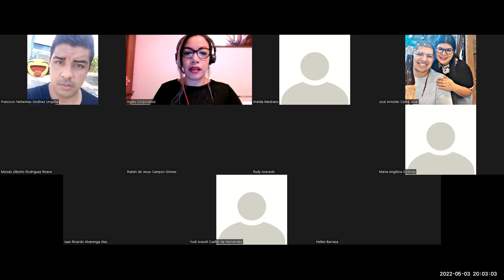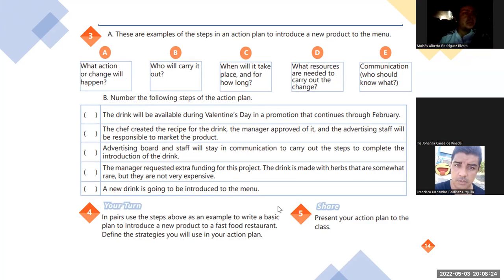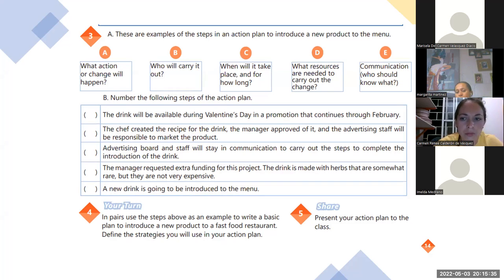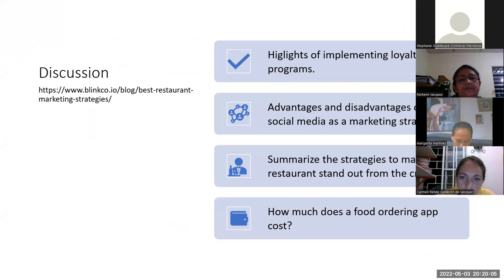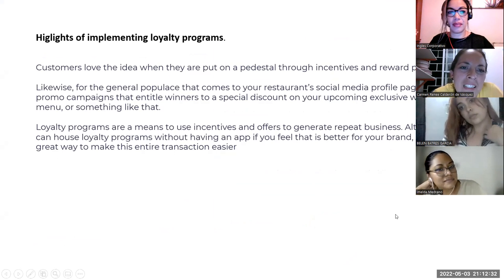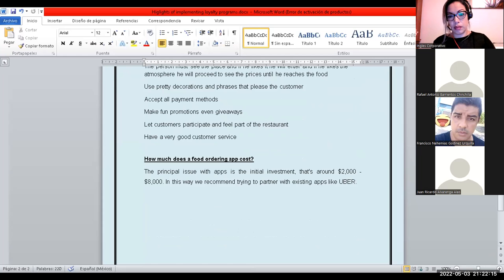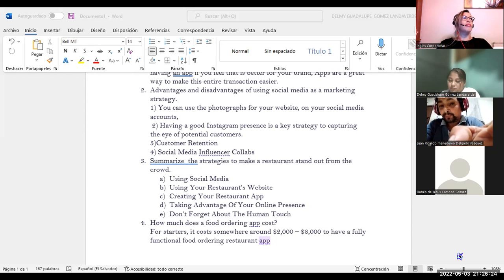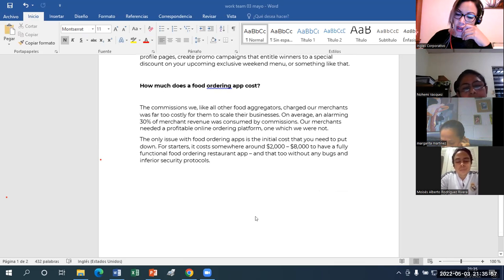Ingles Corporativo-03-05-2022-Unit 1 Review and practice.